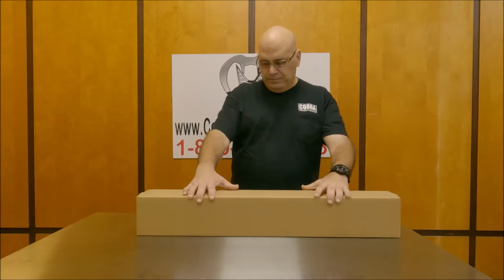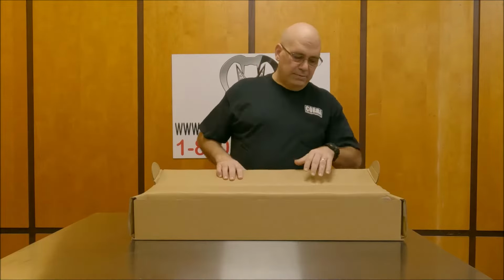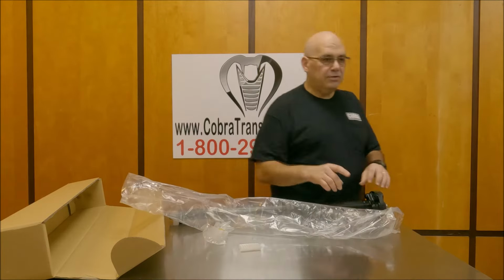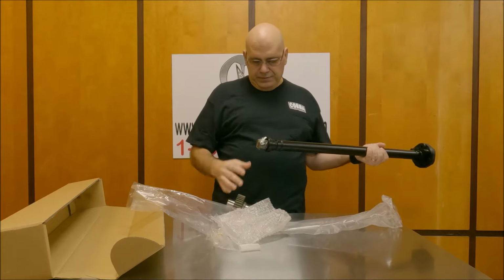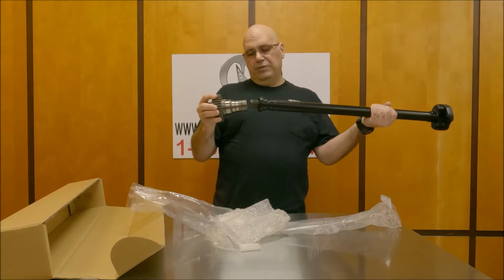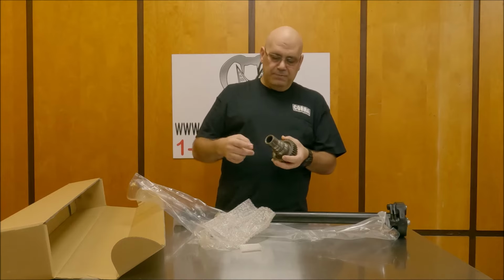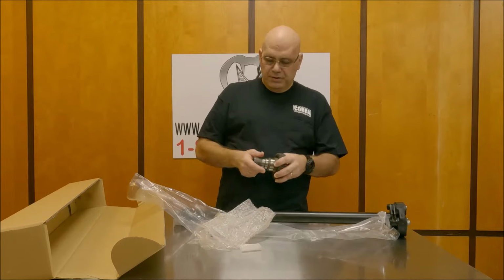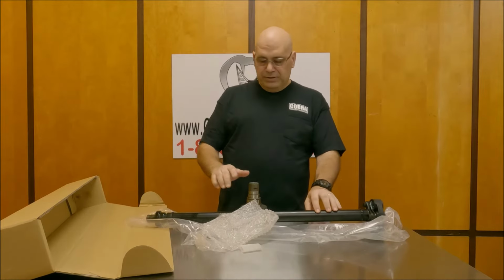BMW X5 NV125 Drive Line Shaft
Hello everyone,

On today's video we are showing you the BMW X5  NV125 Drive Line Shaft.

This BMW X5 E53 - NV125 New Updated Transfer Case Front Drive Shaft / Propeller OE (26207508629, 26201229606) this is for 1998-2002 and some 2003 models.

This shaft is approximately 1 Inch Longer than OEM Length, No Welding And Ready To Install).

Shaft includes flange, universal joint, and cap.

Please see link below for Blog to help you determine which transfer case you have:

Our Part# NV125DLS-EXT

We look forward to speaking with you soon.